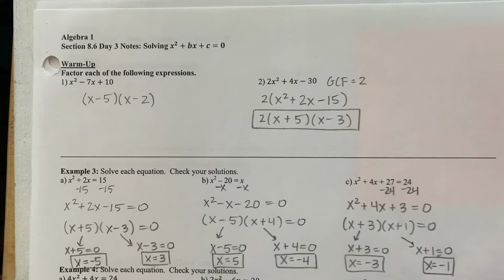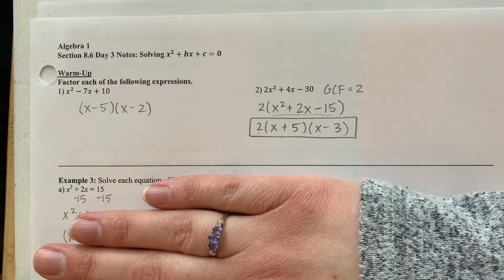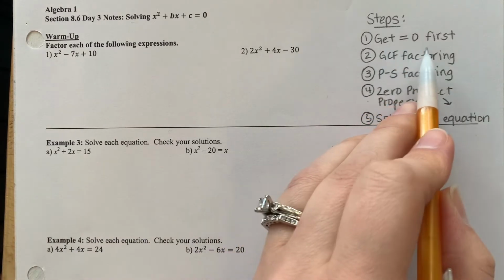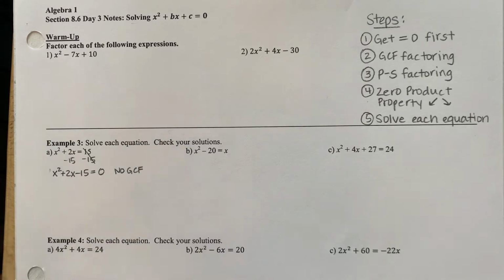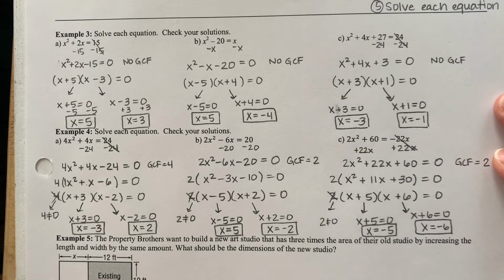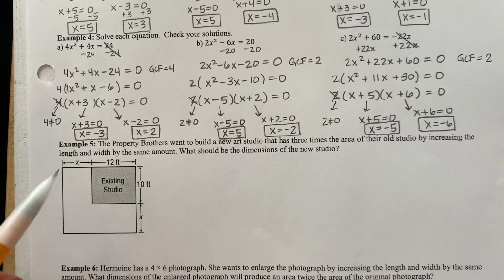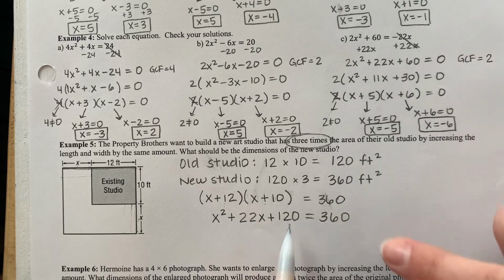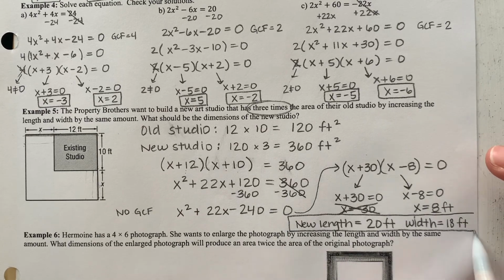Alg 1 8.6 Day 3 Video Lesson